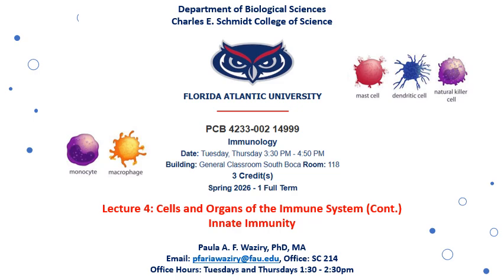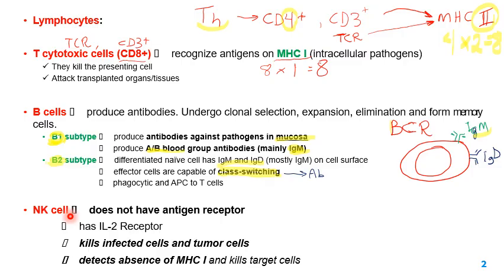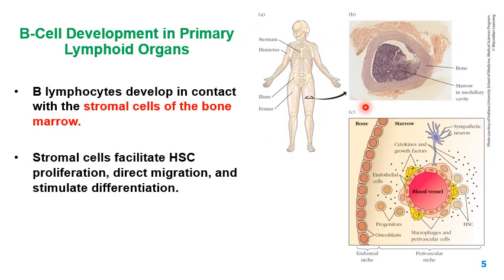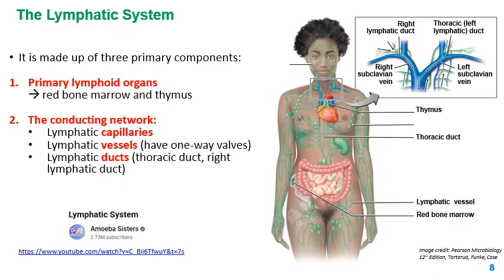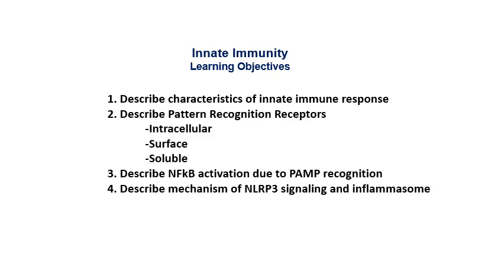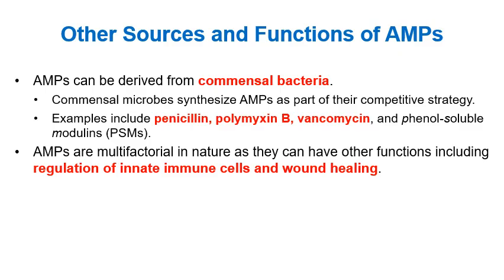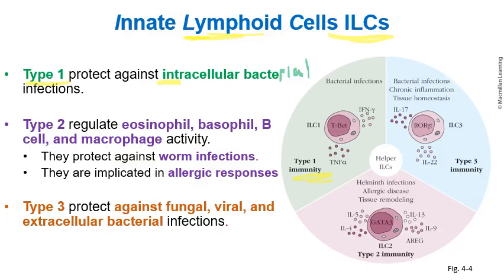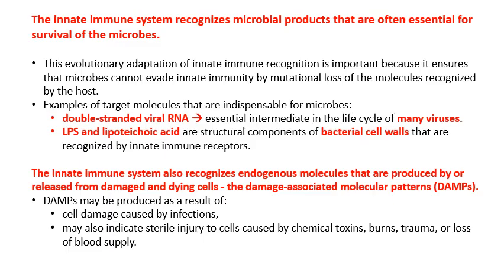Lec 4 Immuno Cells and Organs of the Immune System Sp26